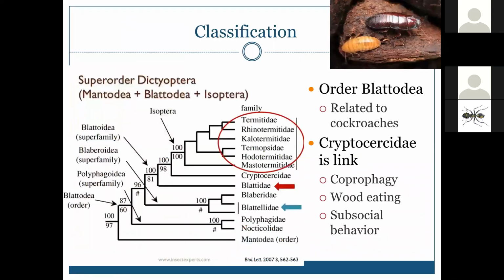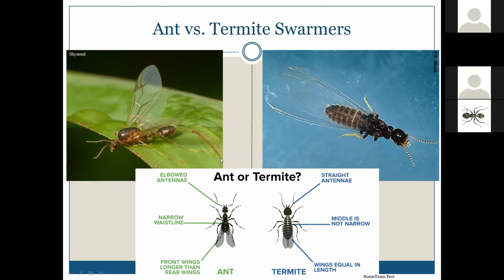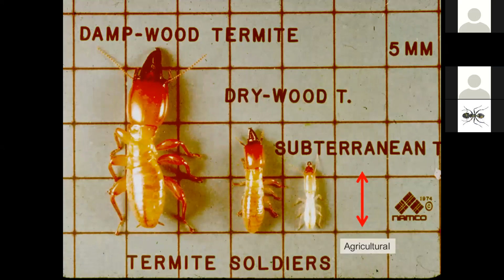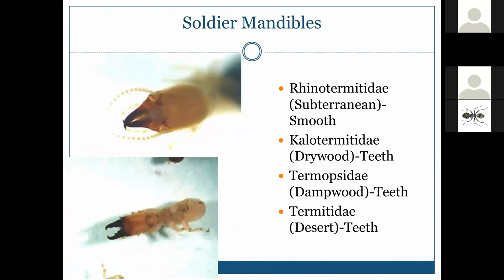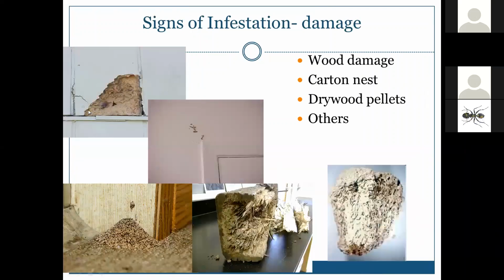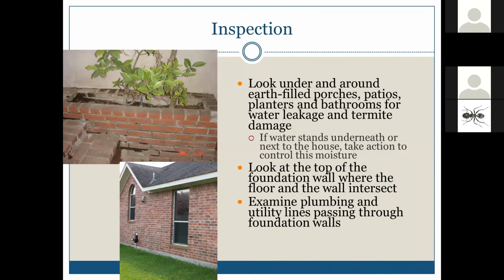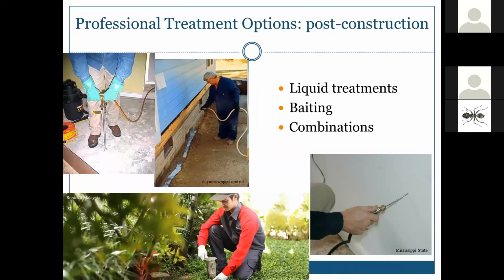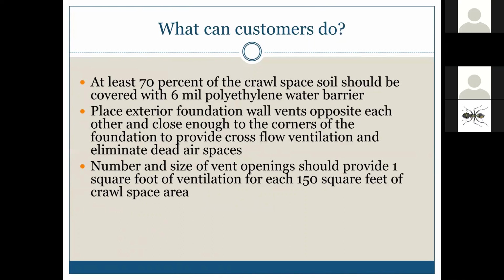2019 May All Bugs Good and Bad Webinar Ins and Outs of Termite Treatments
Termites and termite control cause homeowners  a lot of worry and even more questions. What kind of termites do i have? Are termite controls worth the money? Wizzie Brown, Texas A&M Agrilife Extension will discuss termite controls in this webinar and how they work.